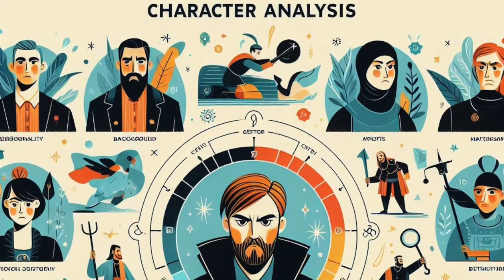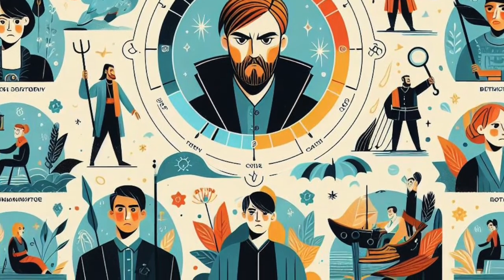Transform Your Voice Acting Characters with These Tips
Voice acting tips about creating compelling characters.

for beginner tips and advice on getting into the voice over industry.

Timestamps:

00:00:00 Techniques for character voices
00:00:20 Character analysis
00:01:24 Vocal range
00:02:35 Physicality and posture
00:04:05 Emotional connections
00:05:41 Vocal textures
00:06:35 Real life inspirations